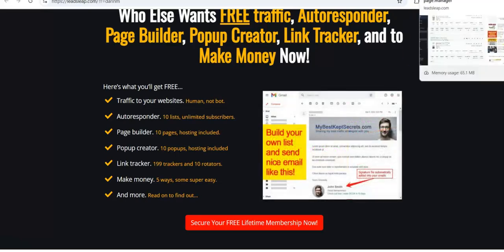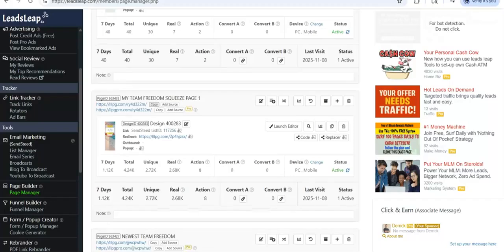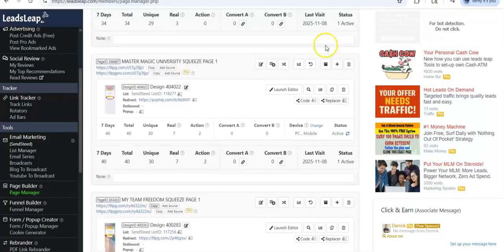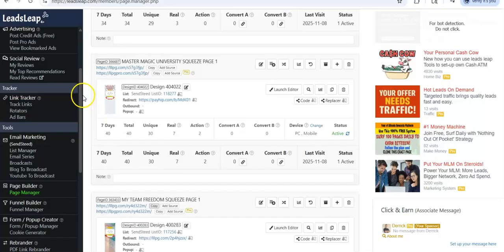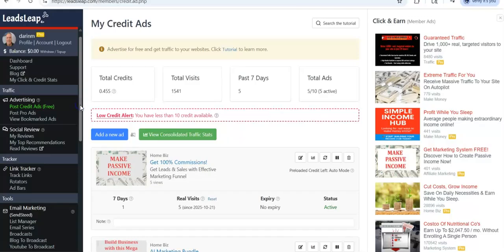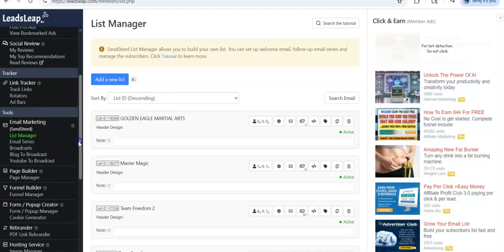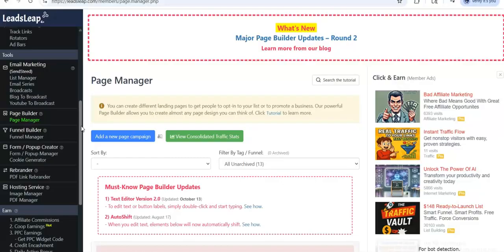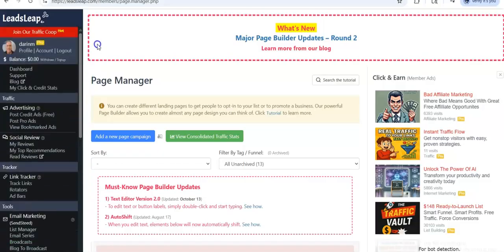Leads Leap Review & Big Bonus 2026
Darin Martineau Reviews Leads Leap
Incredible Marketing Funnel builder and all in one Marketing Tool.

It offers tools such as ad exchanges, link tracking, landing page builders, list management, exit pop up creator and email marketing automation.

Members can earn credits or commissions by viewing ads, promoting their links, and referring others, making it both a marketing and income-generating system.

Get my Exclusive Bonuses:
328 Email Follow Up Messages
Team Freedom Marketing Training
Team Freedom Funnel and copy my Leads Leap pages
Tons of High Quality Bonuses and much more!